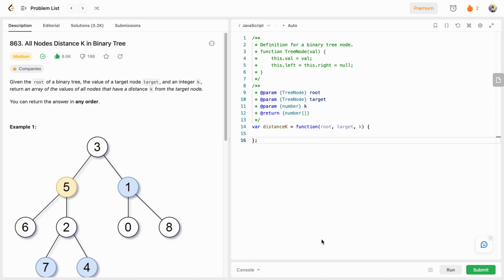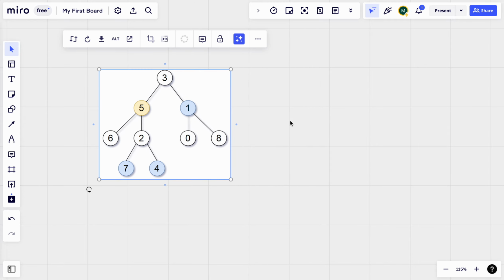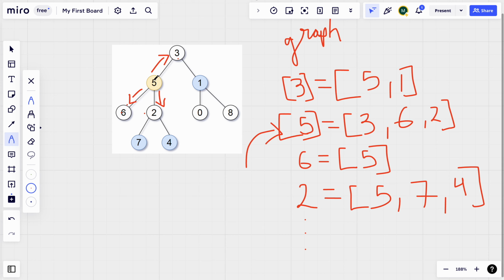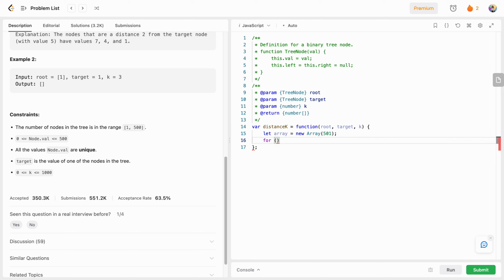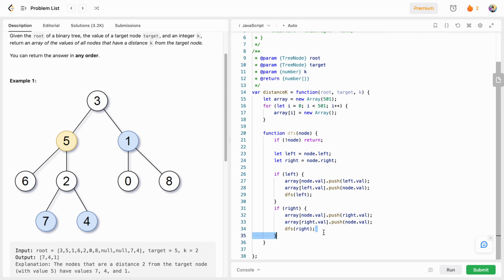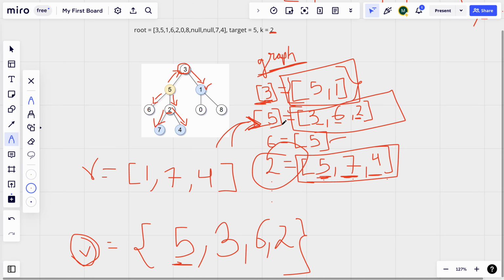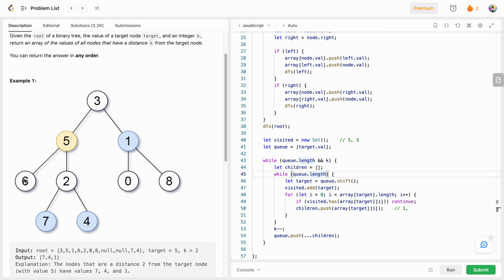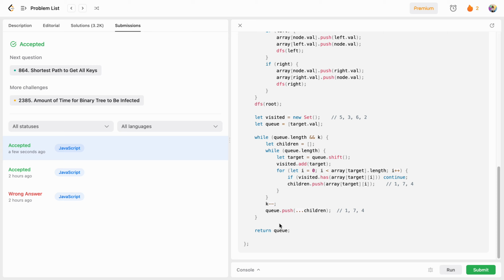863. All Nodes Distance K in Binary Tree | Graph | DFS | BFS | LeetCode Daily Challenge